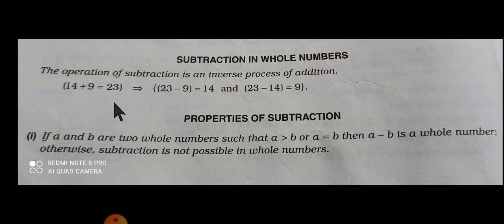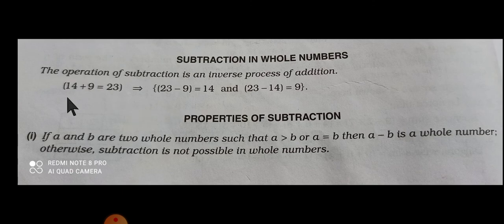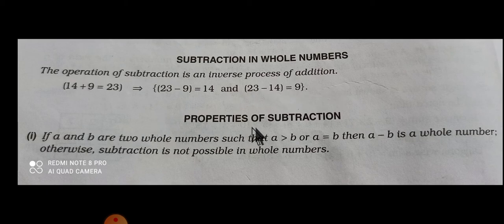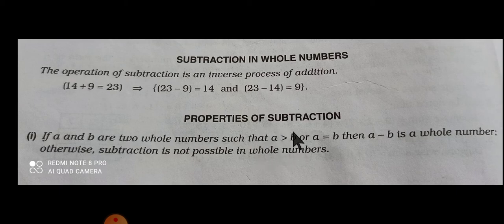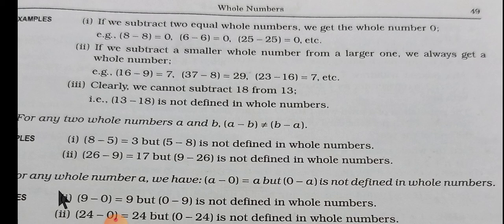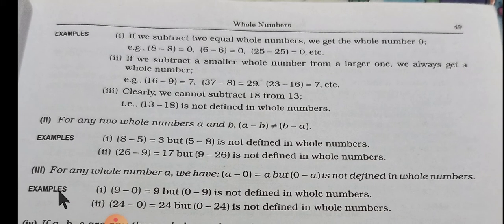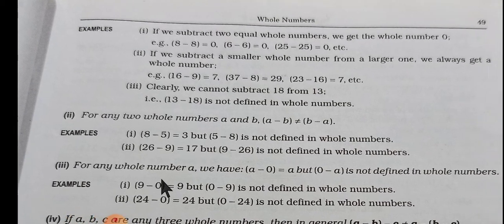6th (subtraction in whole numbers)